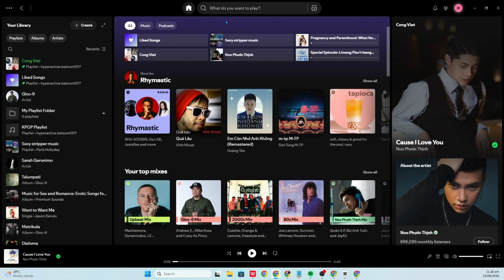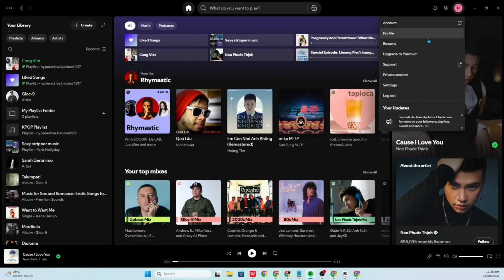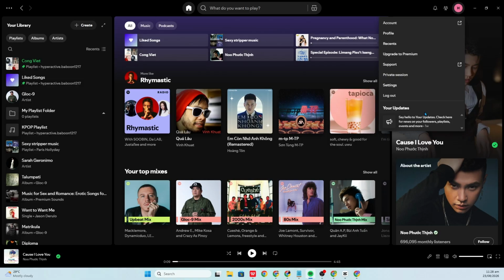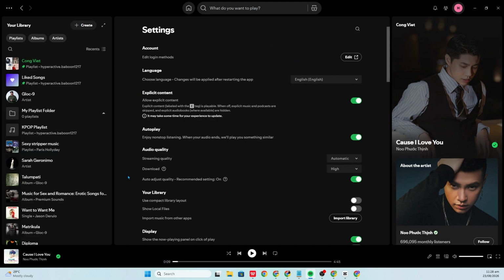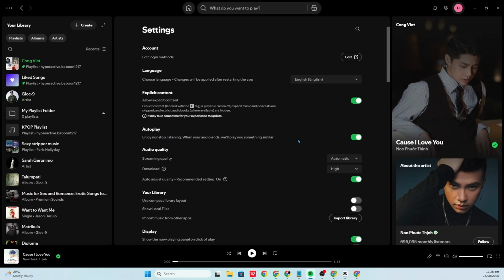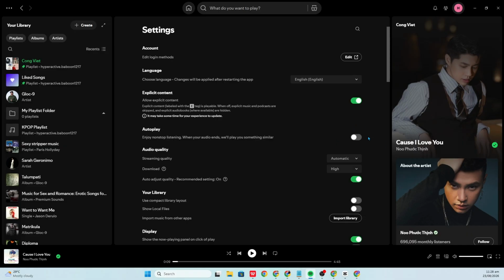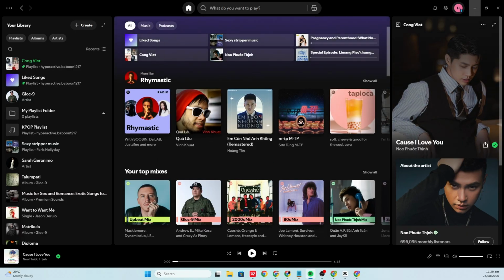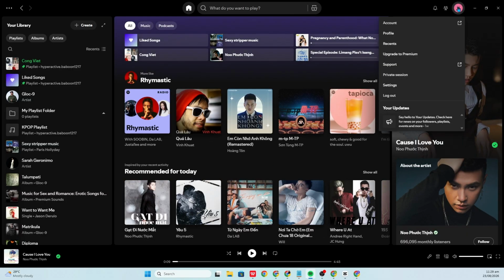How To Turn Off Auto Play On Spotify (2026)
Learn how to turn off Autoplay on Spotify so music stops when your current album or playlist finishes. This tutorial shows you how to open Spotify Settings, find the Autoplay option, and disable automatic playback of suggested songs. You’ll also learn how to turn Autoplay back on whenever you want Spotify to continue playing similar tracks automatically.

Video Chapters:
00:00 - Introduction: How to Turn Off Autoplay on Spotify
00:08 - Open Spotify Settings
00:16 - Access Your Spotify Profile Menu
00:21 - Select Spotify Settings
00:27 - Find Spotify Playback Preferences
00:35 - Locate the Autoplay Setting
00:43 - Turn Off Spotify Autoplay
00:51 - Stop Spotify From Playing Suggested Songs
01:00 - What Happens When Spotify Autoplay Is Disabled
01:08 - Turn Spotify Autoplay Back On
01:16 - Spotify Autoplay Settings Complete